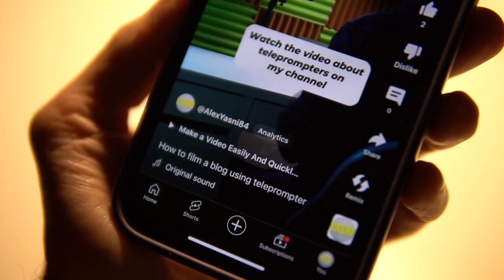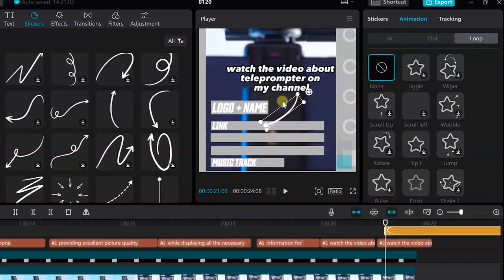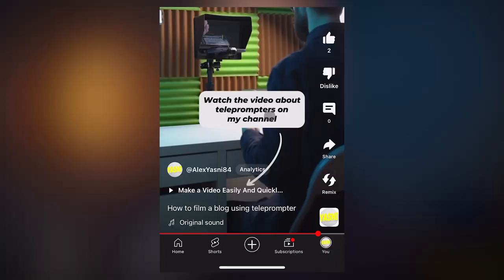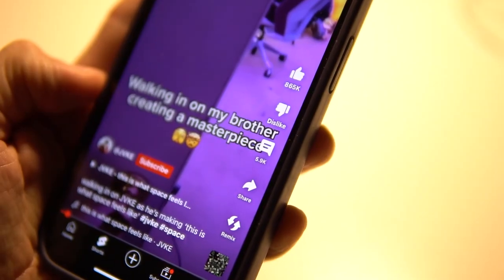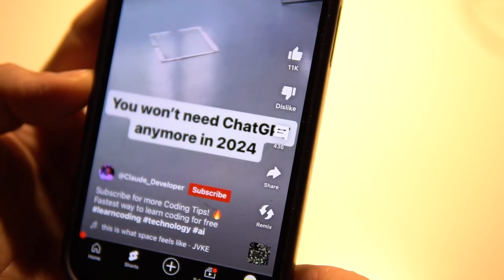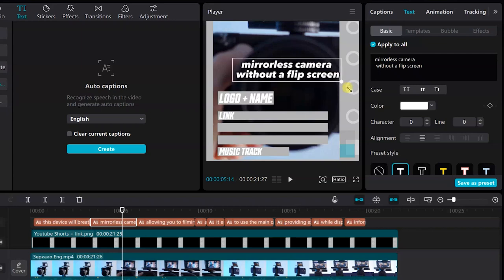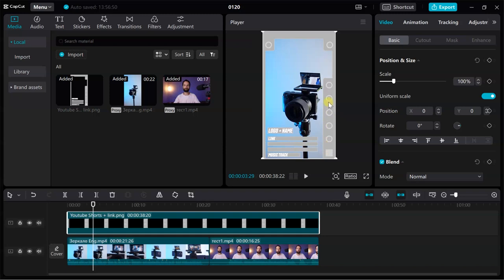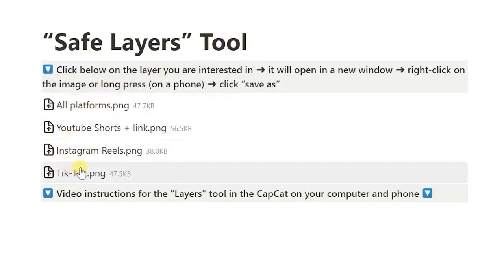Useful Tool For Editing Of Vertical Videos Shorts, Reels, Tik-Tok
✅Now you can easily convert a horizontal video into a vertical one for instagram reels, youtube shorts, tik-tok using this tool

Info:
If you, like me, are tired of re-editing videos and uploading them to social networks again every time, then I have developed a useful tool especially for you - these are layers that show zones where you can safely place objects in the video. With them, you will know exactly how the frame is cropped in Shorts, Reels and TT, where comments, likes, and descriptions are located, and you can correctly place important elements of your video.

You can easily load these layers into any video editor that supports PNG files, and this is most mobile and desktop video editors, including our favorite CapCut